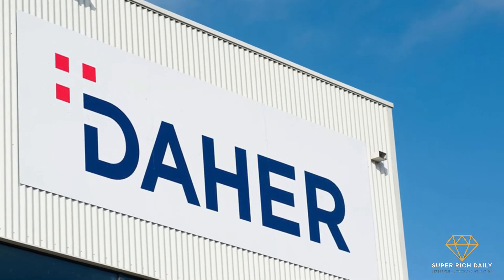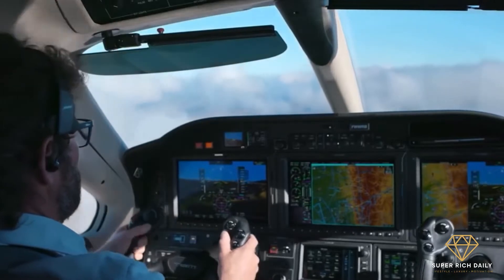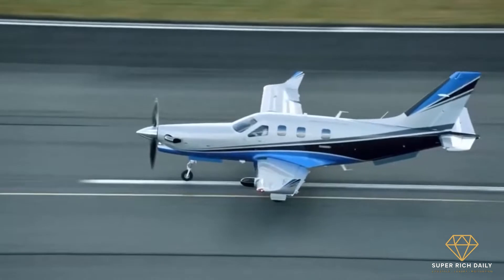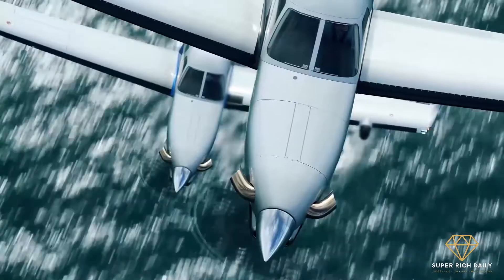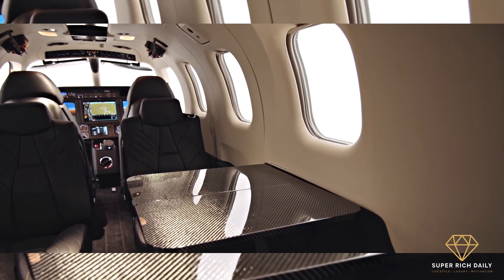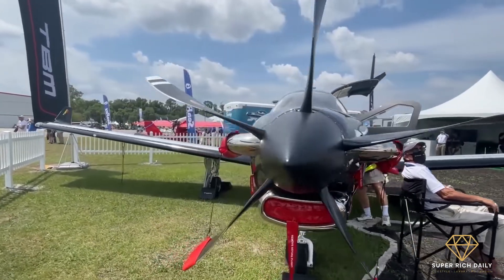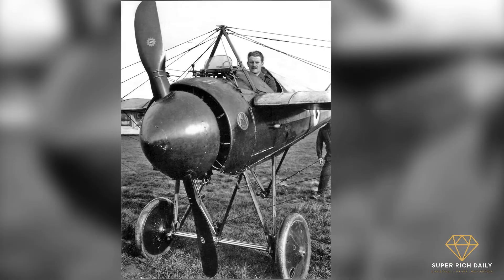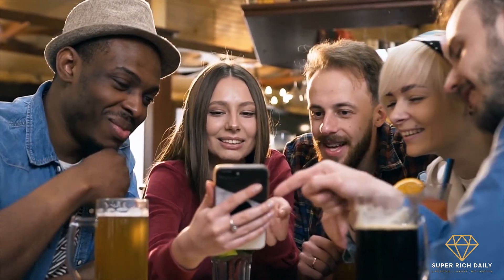Upgraded Daher TBM 9401 is here - World's Fastest Single Engine Turboprop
The World's fastest single engine turboprop has been upgraded. Daher's $4.3 million, six-seat, single-engine TBM 940 turboprop made its debut last year setting  new standards with the integration of an automated throttle and automatic deicing system, and now an year later the upgraded version Daher TBM 9401 is right at the horizon.

In this video we will take you inside Daher Turboprop TBM 9401. We will show you the interior of the plane and it enhanced controls and design. We will compare the Daher TBM 940 with the new Daher TBM 9401 and share all the technical details of the plane along with its price and top speed.

Sven